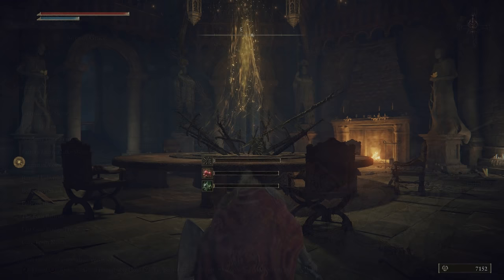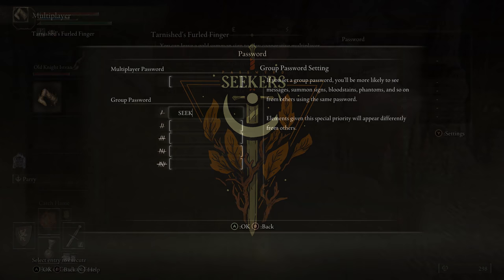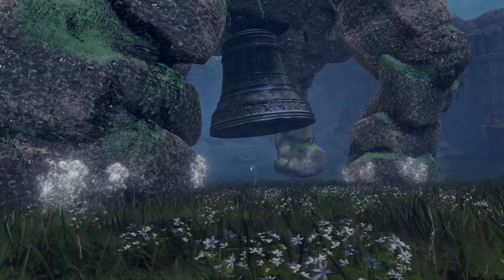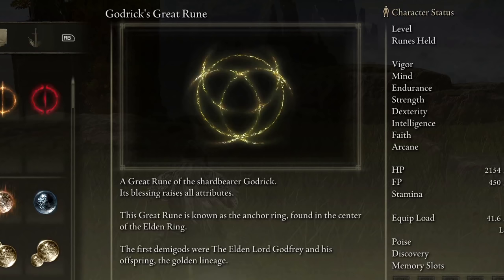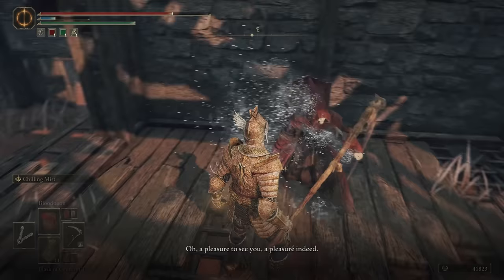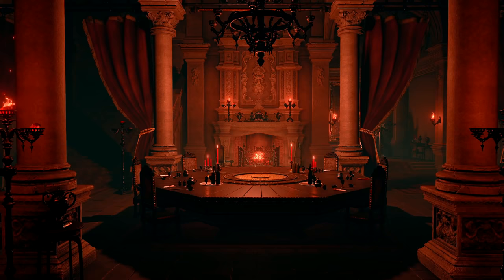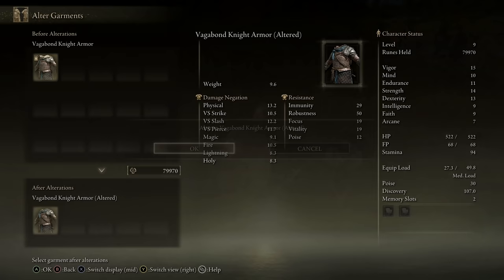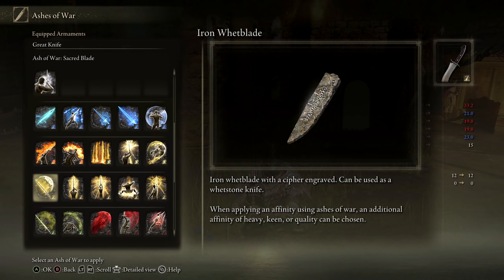15 MORE Essential Discoveries in Elden Ring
TIMESTAMPS
00:00 Quick-warp to Roundtable Hold
00:30 Remove Beacons of Light
00:42 When Enemies Drop an Item
00:48 Category Icons
01:00 Hidden Sorting Methods
01:35 SEEKERS gives 5% extra runes
02:44 How Remembrance Duplication Works
04:06 How Rune Arcs Work
05:55 How to Respec
06:51 How to get Absolution
07:55 How to Invade
09:33 How to Get 5% Extra Health
11:14 How to Get Drip
11:57 How to use Ashes of War

THUMBNAIL ART
►Janice Chu

►ES_Surf - Osoku
►ES_Moln - Osoku
►ES_Air Bed - Osoku
►ES_Compute - Osoku
►ES_Soda - Osoku

PATRONS
►Special thanks to Soul of Cinder-tier Patrons: Ricky, Dread, AJ, Liam, Meistermuall, ndr.alng, Healther, Armand, Anthony, Sean, James, TAC, Thomas, Hastur, One Unimpressed Boi, Matthew, and Rune.